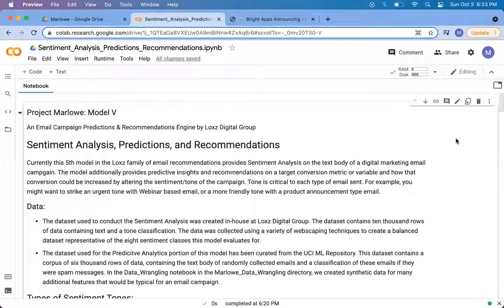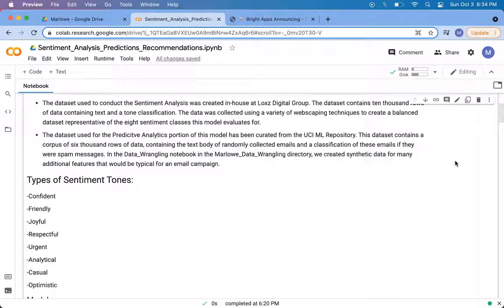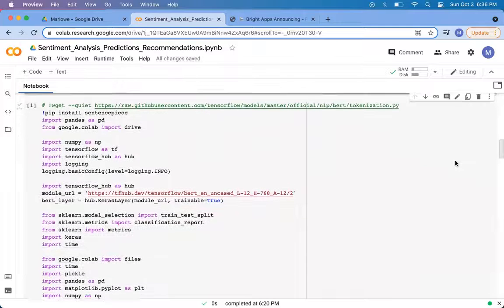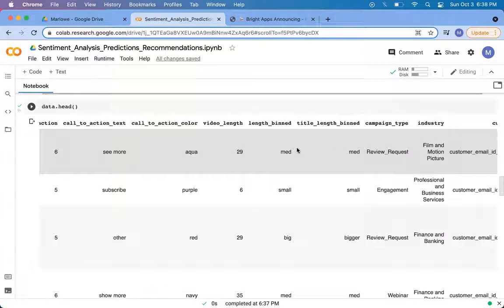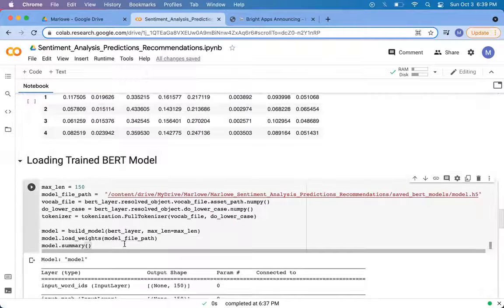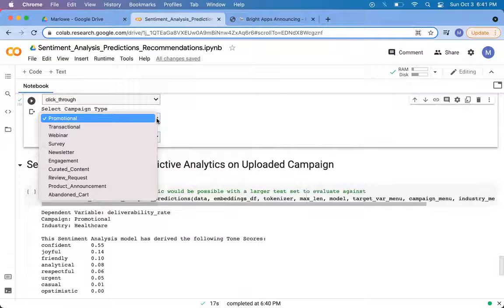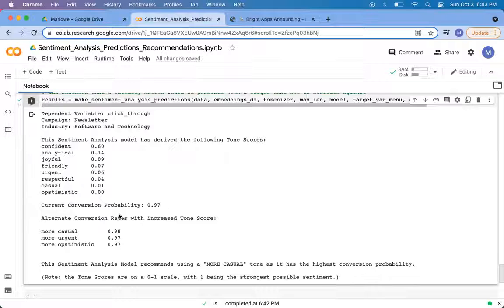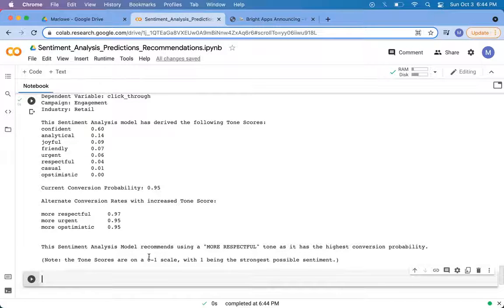Model SA: Email Sentiment Analysis Model v1.0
Mateo Martinez describes our initial version of the Sentiment Analysis Model for Email.   We've expanded this version and recently released v1.1.